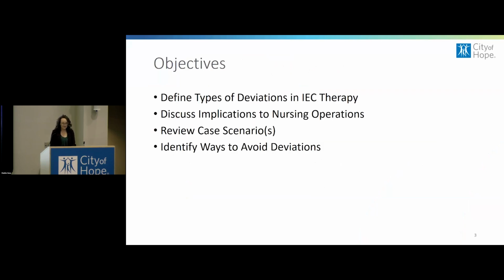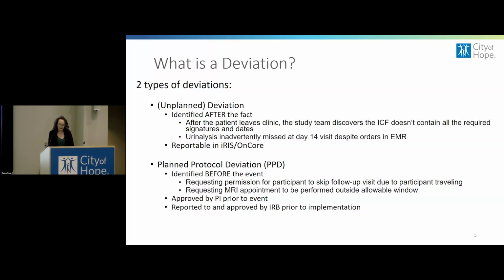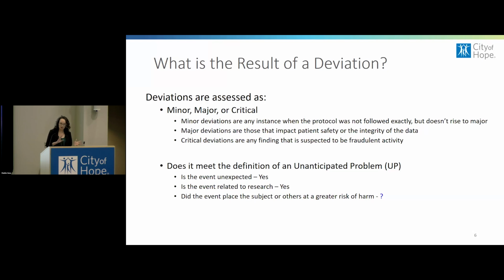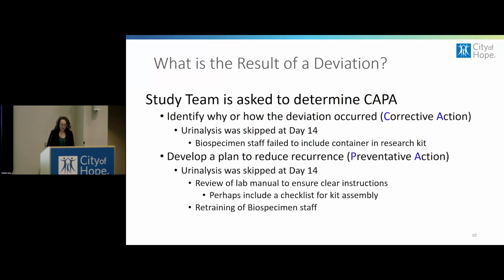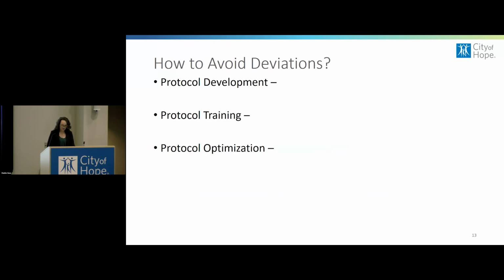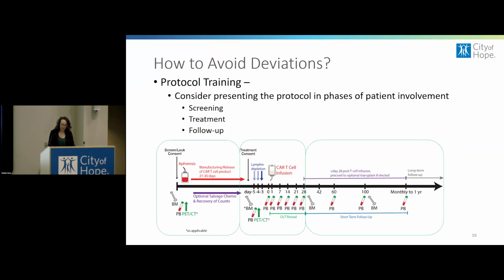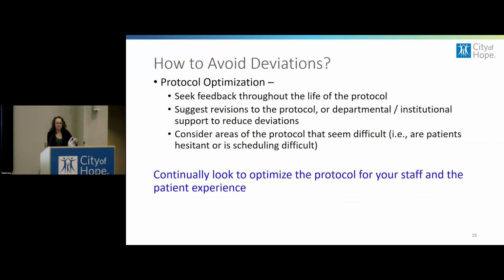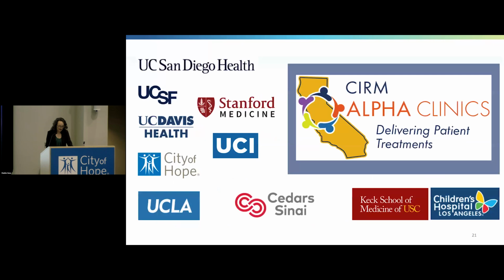Module 5: Cellular Therapy Clinical Trial Framework | Minimizing Protocol Deviations by Jamie Wagner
Minimizing Protocol Deviations (Regulatory Compliance) highlights the importance of minimizing protocol deviations in cellular therapy clinical trials, discussing types of deviations, their implications on nursing operations, and strategies to avoid them, emphasizing the need for corrective and preventative actions and the continual optimization of protocols based on feedback.

Key messages:

· Protocol deviations in cellular therapy clinical trials can have significant implications for patient safety and data integrity.

· Key message: Collaboration between nursing staff and research teams, early involvement in protocol development, and ongoing training and optimization are essential for minimizing deviations and improving the overall clinical trial process.

Learning objectives:

1. Define different types of deviations in cellular therapy clinical trials and understand their implications for nursing operations.

2. Identify strategies to avoid deviations, including early involvement in protocol development, ongoing training, seeking feedback, and optimizing protocols based on experience and insights.